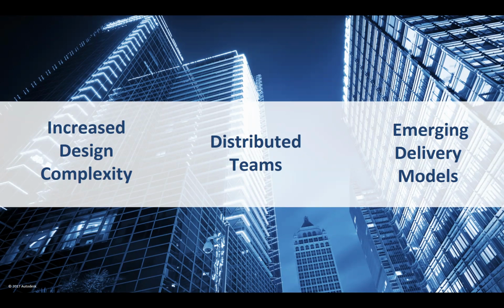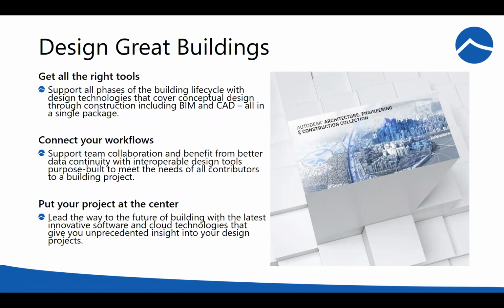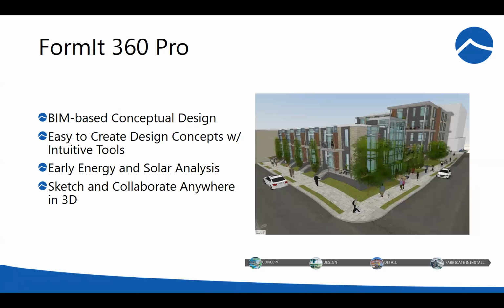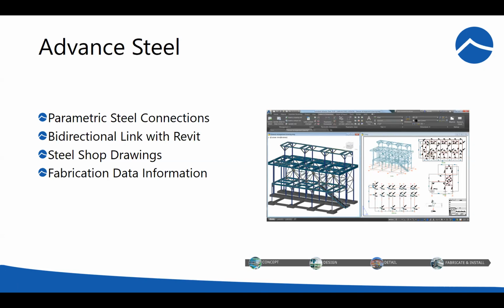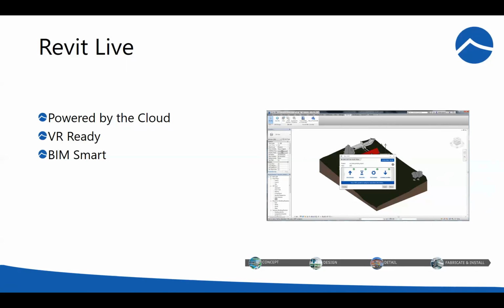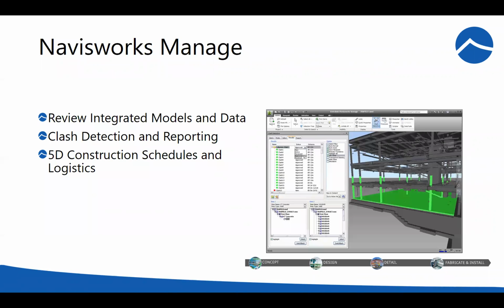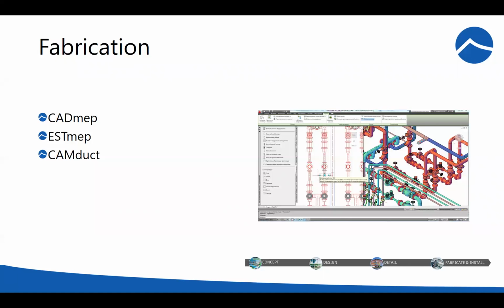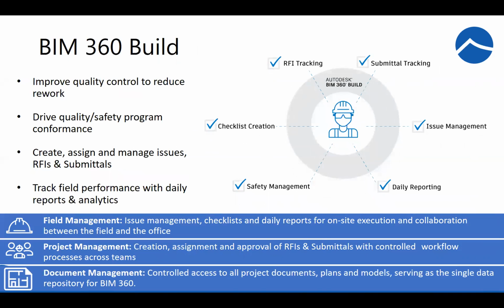2018, September CoBUG Meeting - Autodesk AEC Industry Collection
September, 2018 CoBUG Meeting: Autodesk AEC Industry Collection